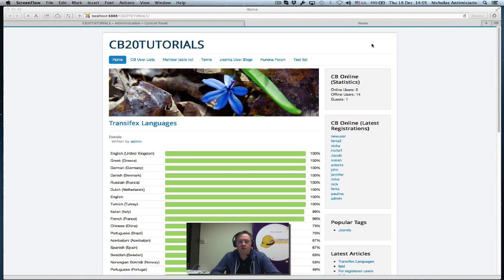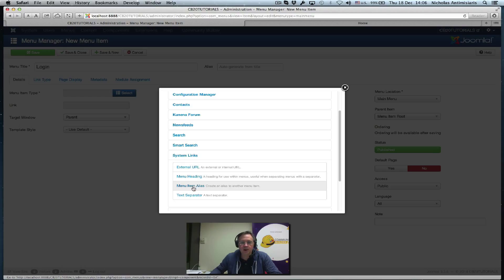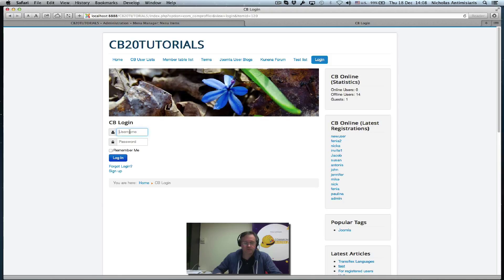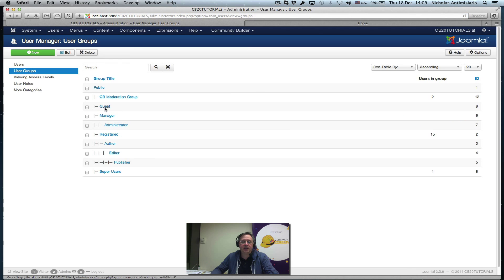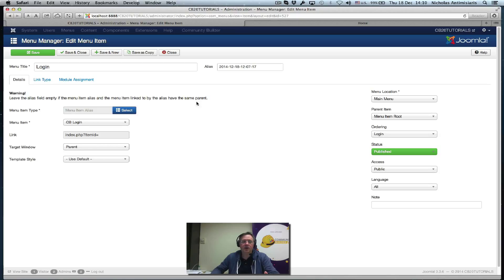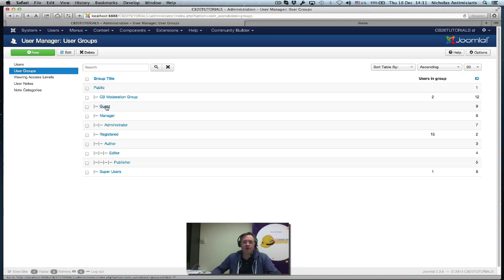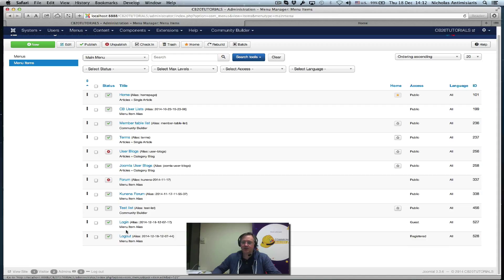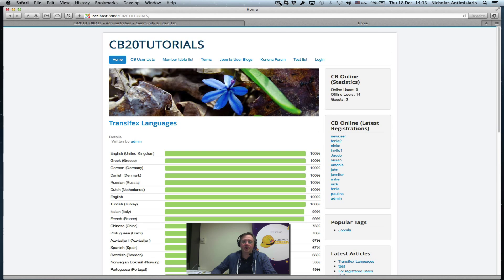CB 2.0 Tutorials - 40 - Joomla Guest group and Guest view and how to make them work for you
Joomla Guest group and Guest view and how to make them work for you.